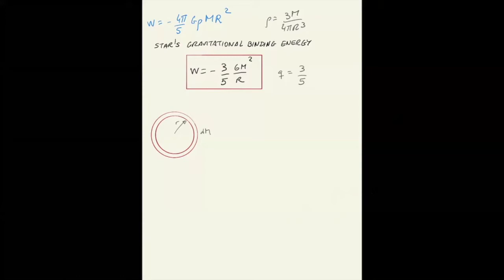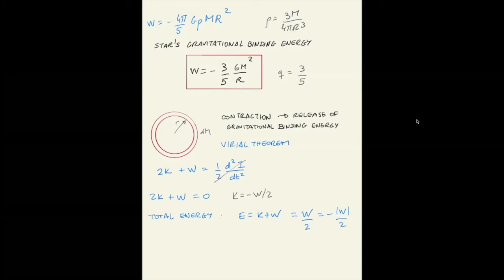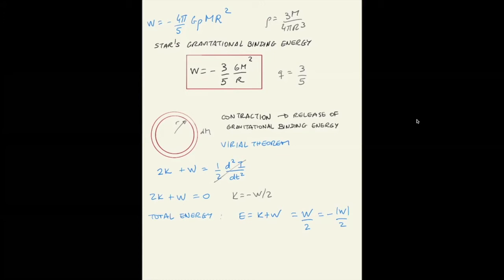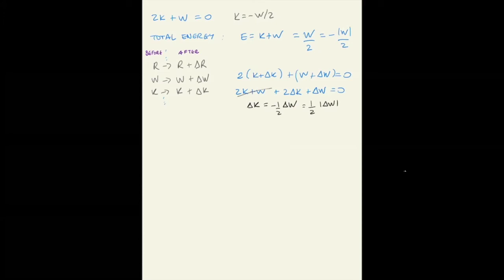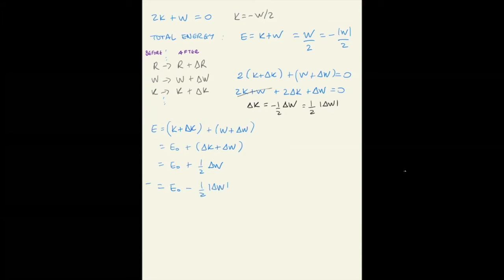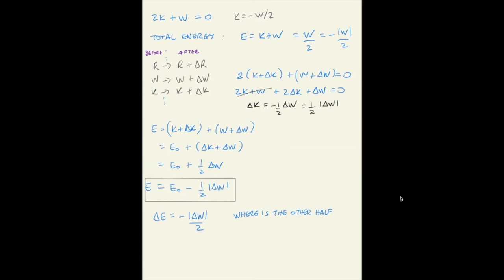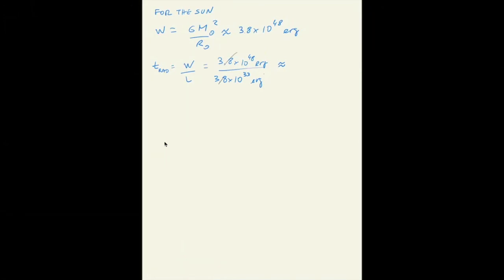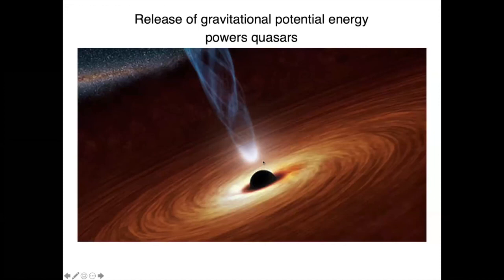ASTR 503 - Class 19 - Video 7 - Accretion Luminosity